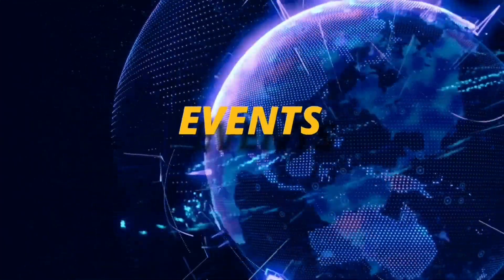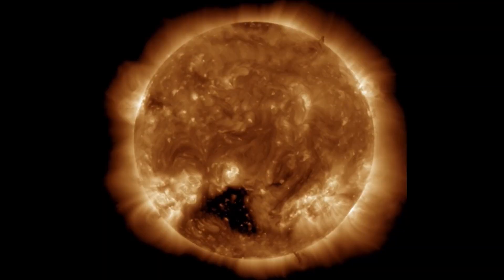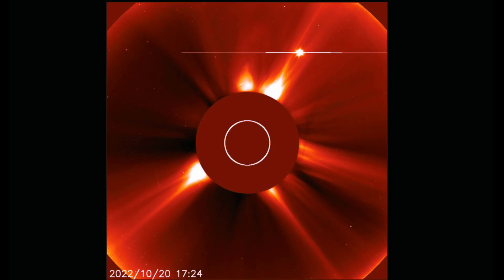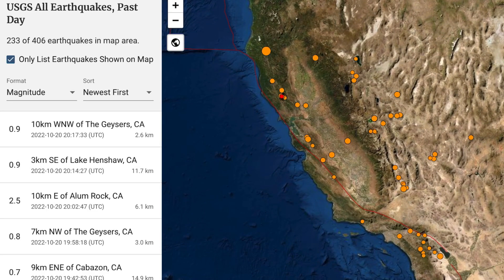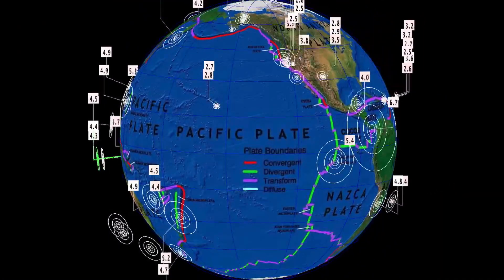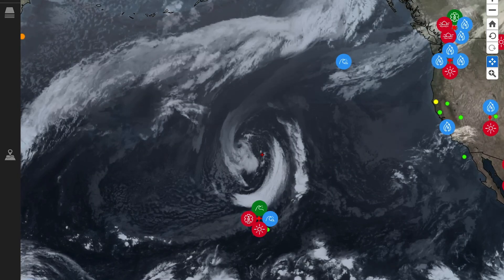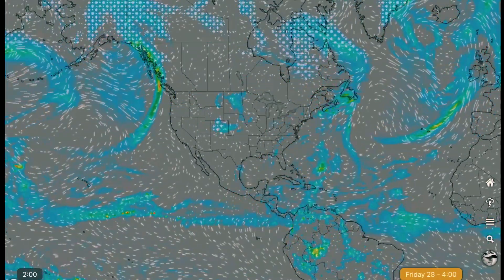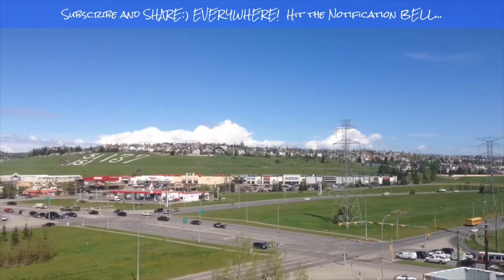SOLAR FLARES / 6.7 Earthquake PANAMA / MORE Volcanoes / World Weather OUTLOOK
October 20 2022

5 Day not so normal World Weather forecast. Plus a look at spaceweather for today.